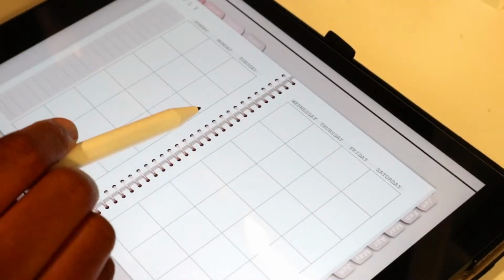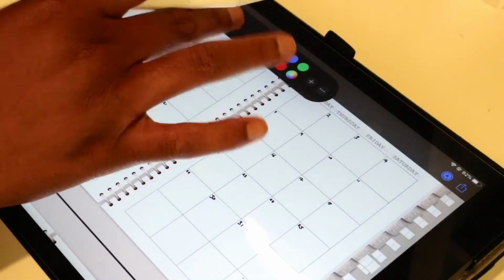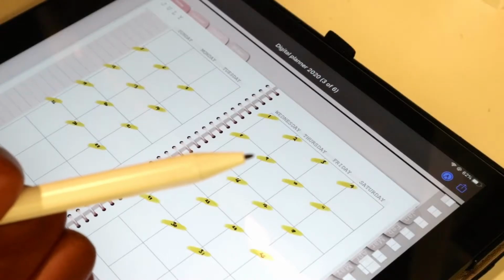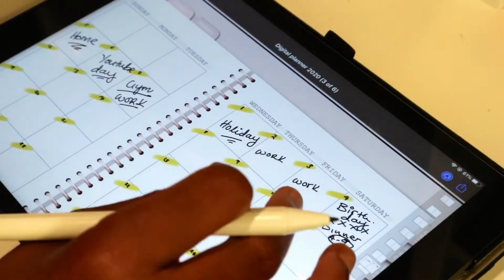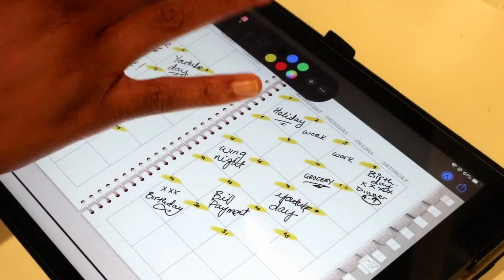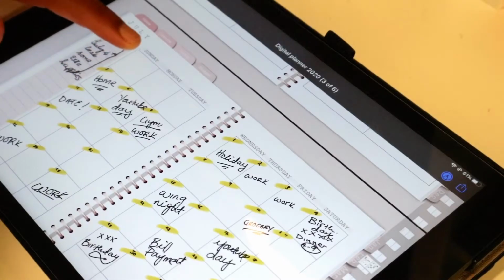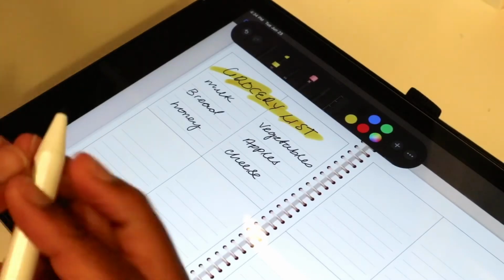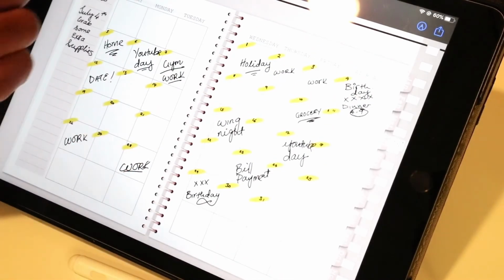Digital planning | how to stay organized with digital planner on an ipad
Heres how to stay organized with digital planning on an ipad

digital planning how to stay organized on an ipad digital planning | how to stay organized on an ipad